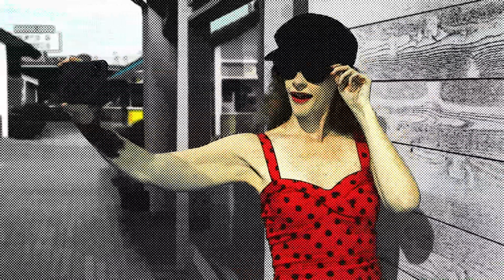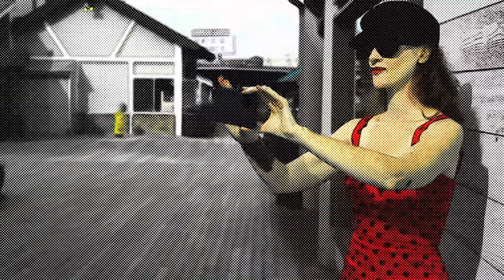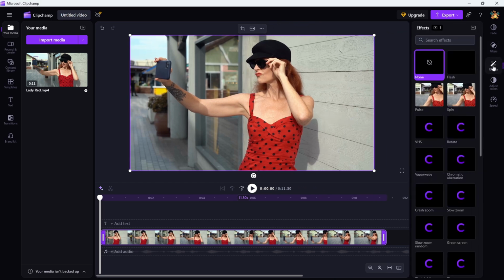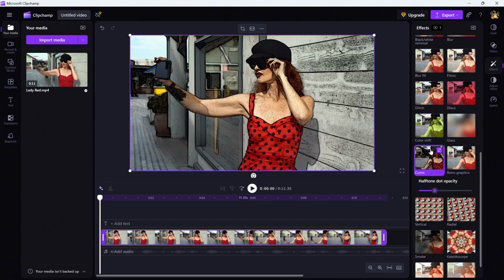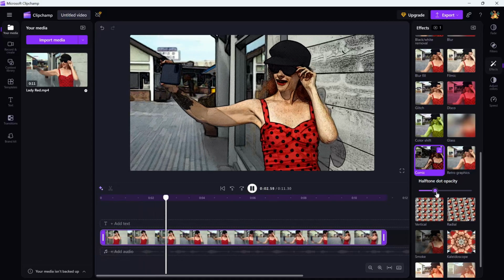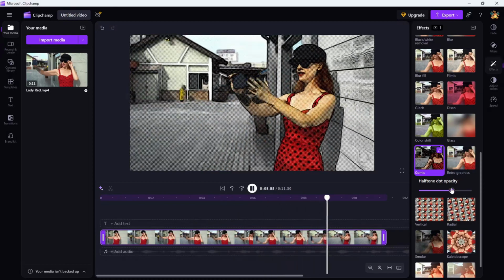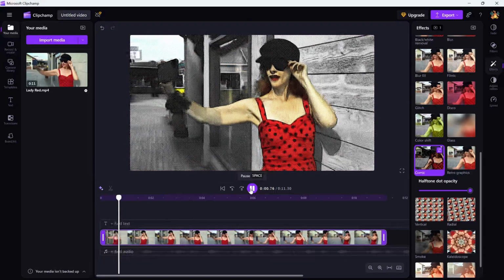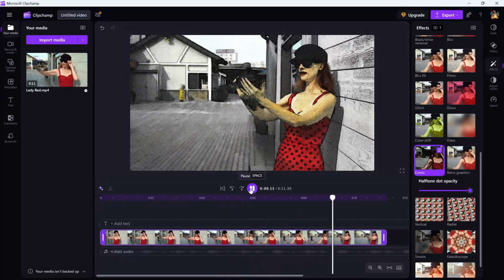How to Add Comic Style Effect to Your Videos in Clipchamp - Lesson 58 Clipchamp Tutorial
Want to give your video that cool, comic book vibe? In this tutorial, I’ll show you how to apply the Comic Style effect in Clipchamp with halftone dot control and more!
Steps to Apply the Effect:
Add your video to the timeline.
Select the video clip.
Go to the Effects tab on the right panel.
Scroll down or search for Comic.
Click on the effect to instantly apply it.
Use the Halftone Dot Opacity slider to adjust the dot pattern visibility.
Fine-tune for the best look.